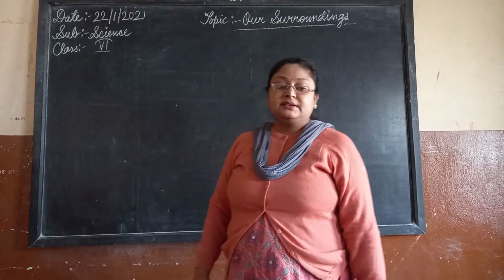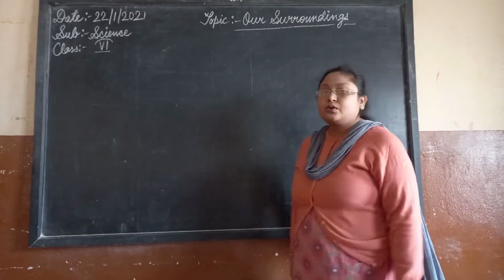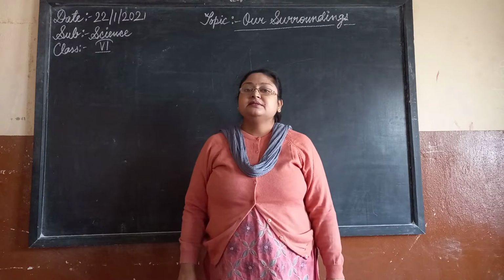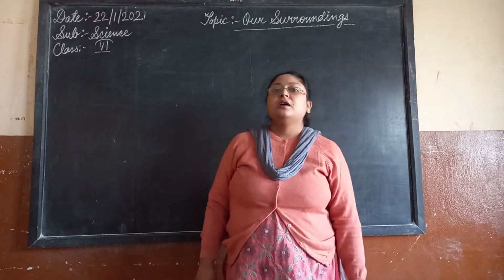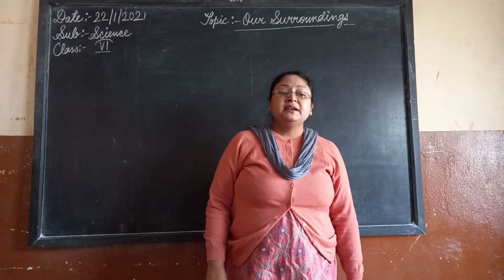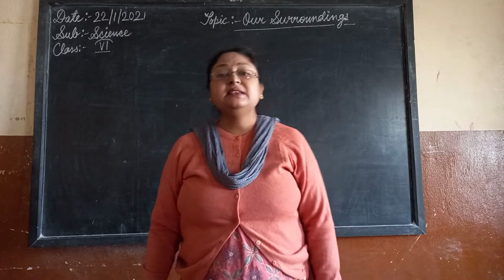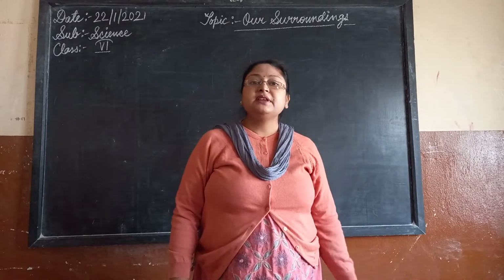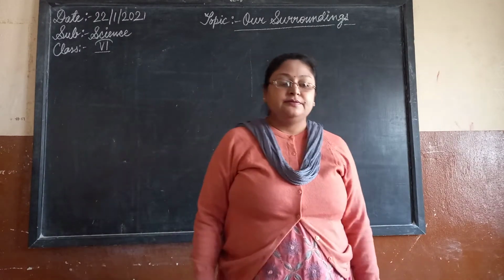Class VI, Sub-Science, Topic-Our Surroundings,Part-1, Junita Mukherjee